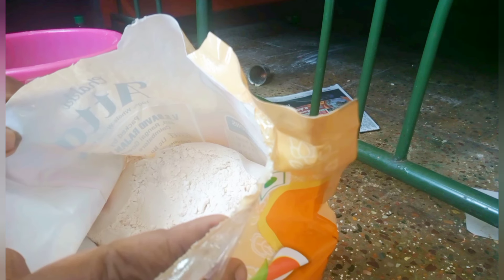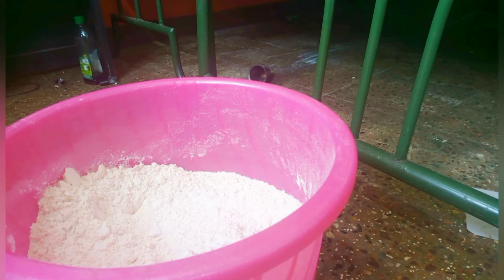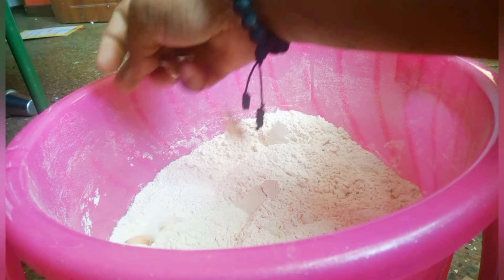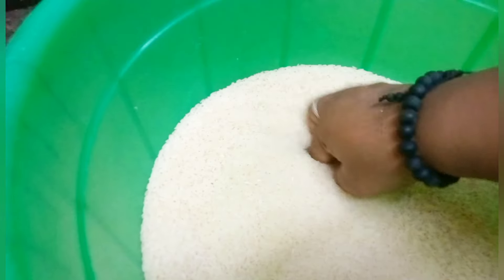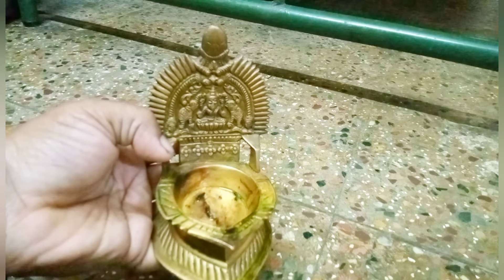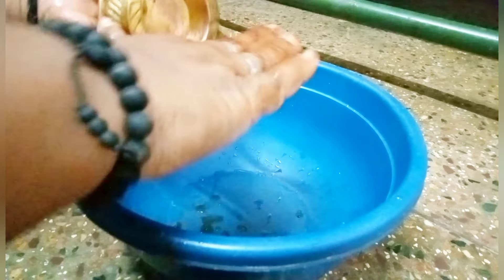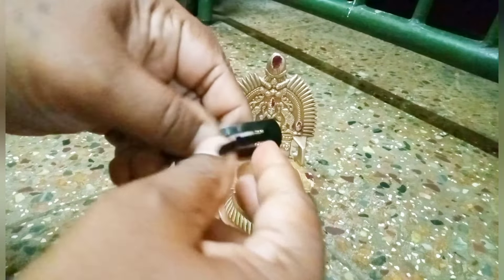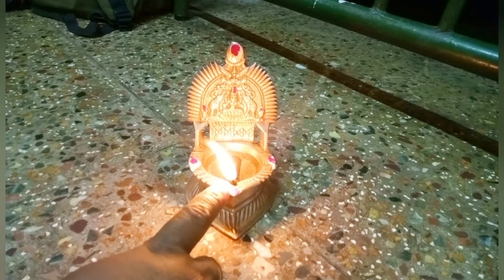இத மட்டும் எண்ணெயில் போட்டு பாருங்க அப்புறம் நீங்களே ஷாக் ஆவிங்க /kitchen tips in Tamil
hi friends😍

Hi friends, hope you are all doing good.

if you find this video useful, please
Kovai ammu Samayal.